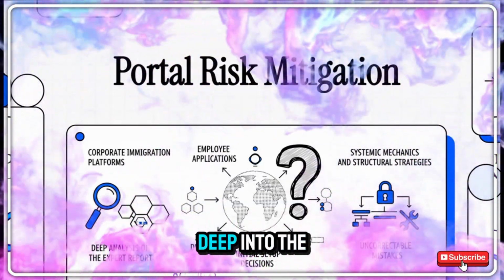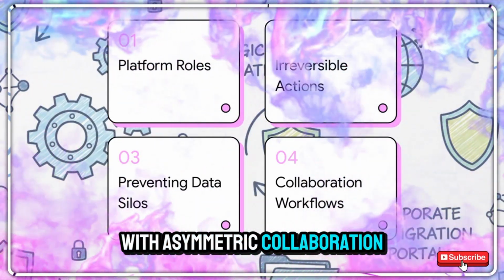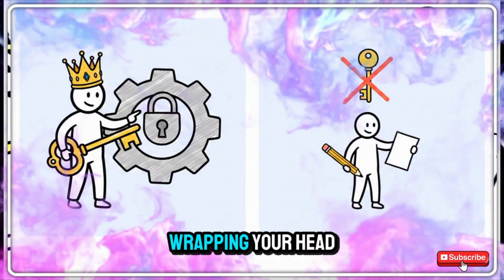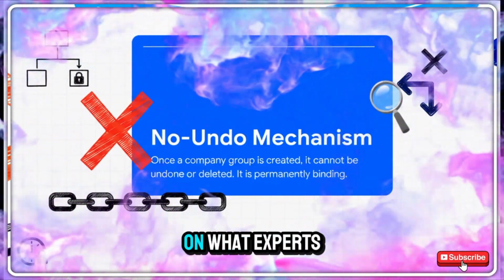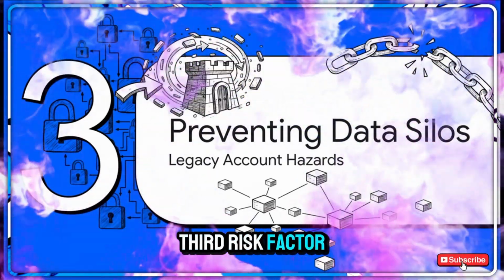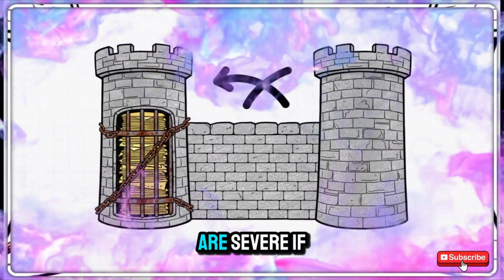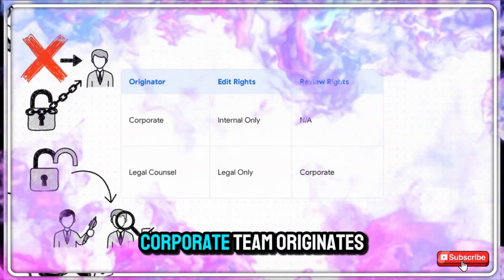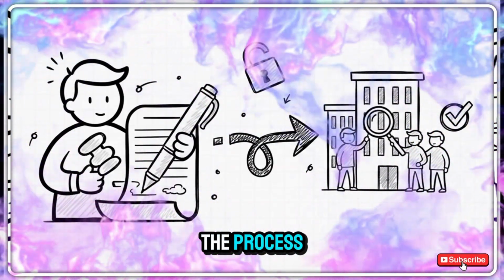Why Your Corporate Immigration Portal Is Already Broken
🔥 The Hidden Dangers of Corporate Immigration Portals (You Can’t Undo This!)

Struggling with corporate immigration portals? One wrong click could lock your entire organization out—permanently. In this video, we expose the hidden risks of these seemingly simple platforms and show you how to avoid irreversible mistakes that could cost your company millions.

🚨 What You’ll Learn:
✅ The dangerous power imbalance in platform role assignments (and why one admin can destroy your entire system)
✅ Permanent lockouts—how a single login can freeze your corporate structure forever
✅ The silent killer of data silos—how duplicate accounts create legal nightmares
✅ Asymmetric collaboration traps—why your legal team’s workflow is secretly sabotaging your process

📌 Timestamps (Chapters):
00:00 Intro – The shocking truth about corporate immigration portals
01:23 The Admin Trap – Why one person holds your company’s future hostage
03:10 Permanent Lockouts – How a single mistake can freeze your entire system
05:45 Data Silos – The silent killer of compliance and efficiency
07:30 Asymmetric Collaboration – Why your legal team is working against you
09:15 The 4 Rules to Never Break – Your survival guide to safe portal management

💡 Key Takeaways:
✔ Never rely on a single admin—always have a backup
✔ Verify tax IDs and emails before creating accounts to avoid data silos
✔ Let legal teams initiate drafts—or risk locking out collaborators
✔ Treat first portal actions as irreversible—one mistake could mean permanent damage

🔗 Resources Mentioned:

[Corporate Immigration Compliance Guide] (placeholder)
[Legal Workflow Best Practices] (placeholder)
[Backup Admin Setup Tutorial] (placeholder)
💬 Engagement Prompt:
"Did you know one wrong admin setup could lock your company out forever?

👉 Next Video Suggestion: "How to Recover from a Corporate Portal Disaster (Step-by-Step)"